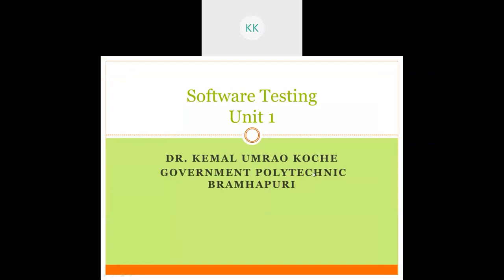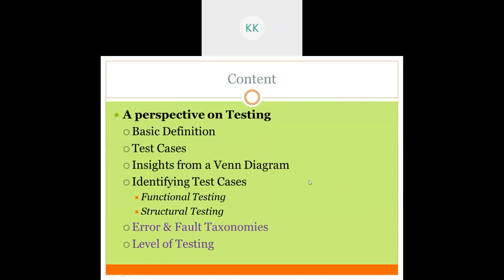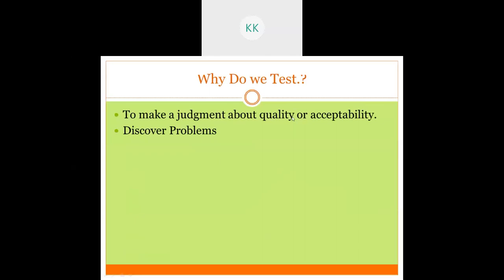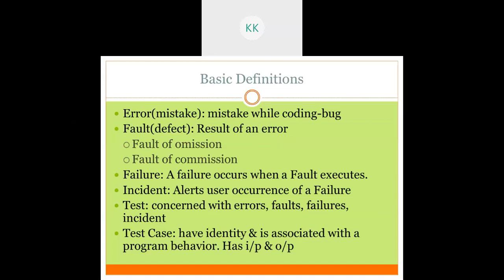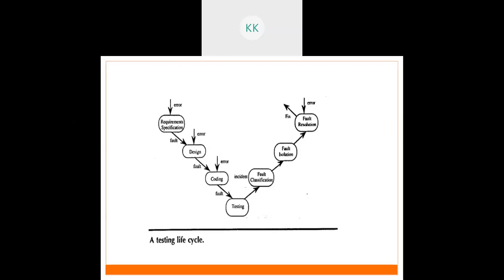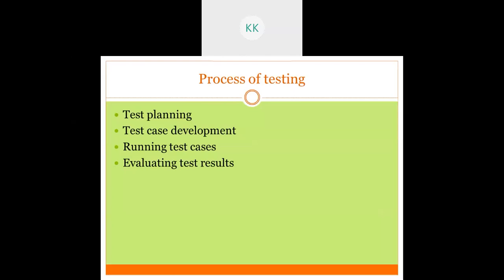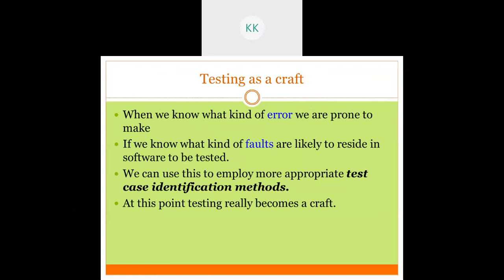Lecture-1-STE- Dr. K. U. Koche